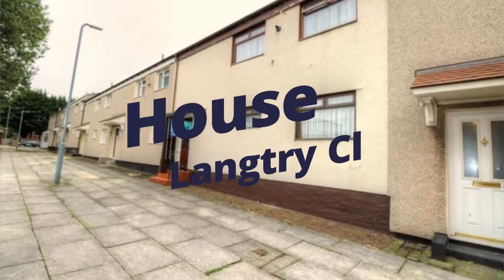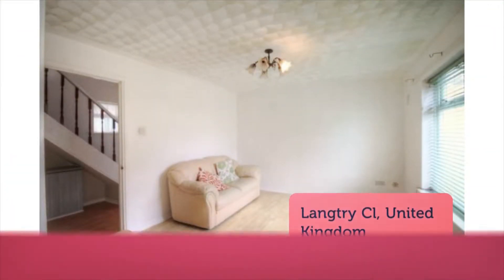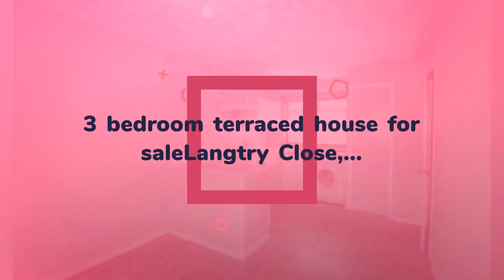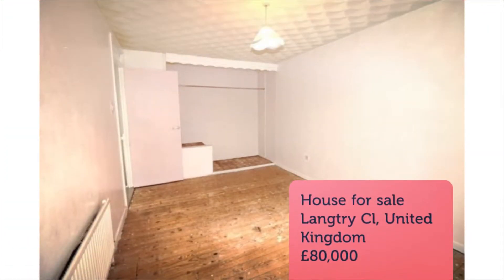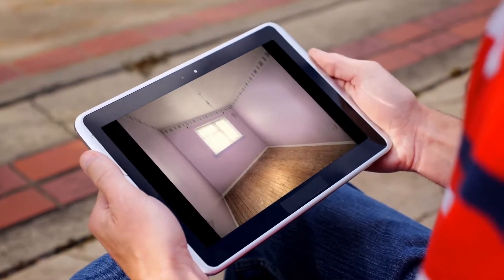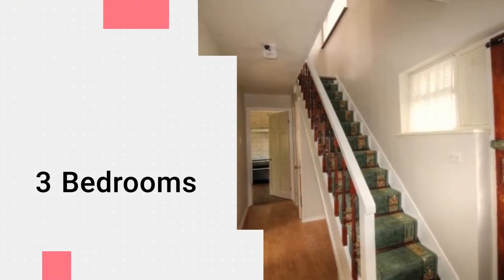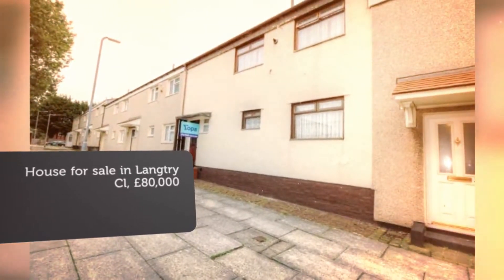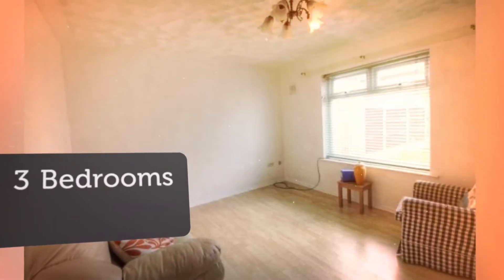House for sale in Langtry Cl, £80,000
3

Langtry Cl, United Kingdom

REF147629
3 bedroom terraced house for saleLangtry Close,...